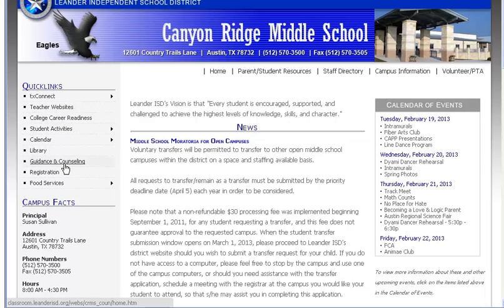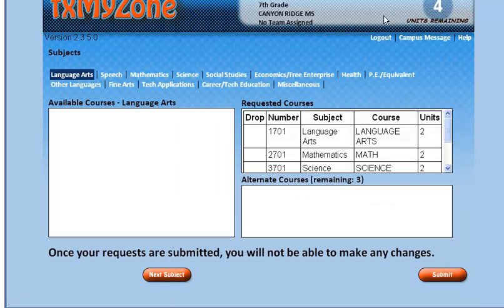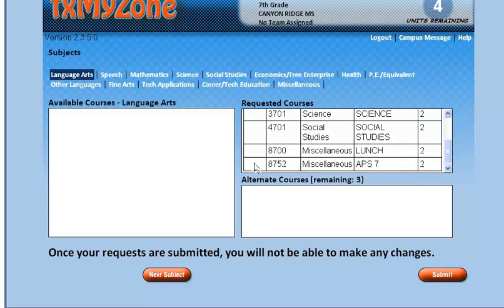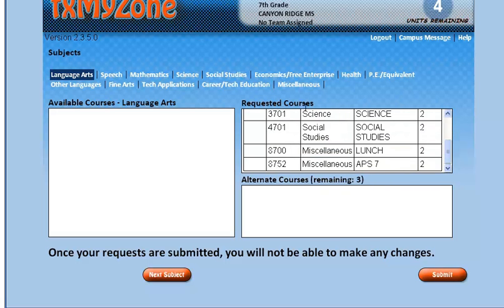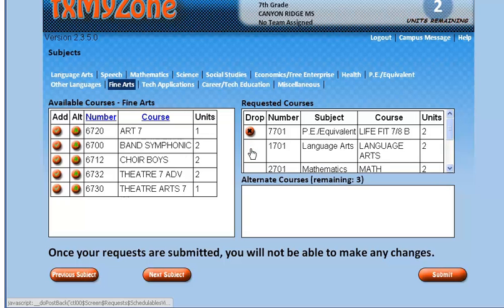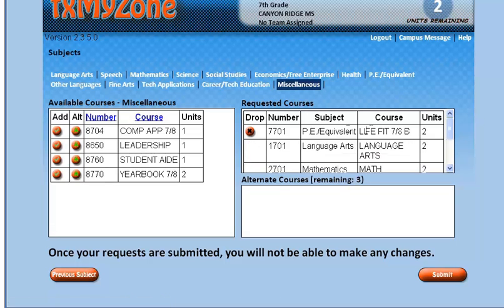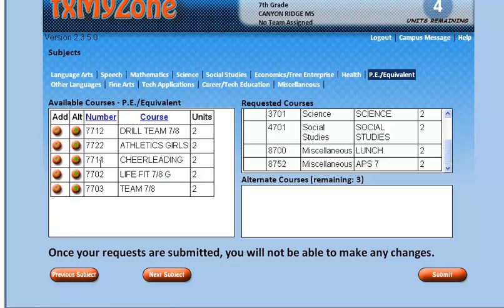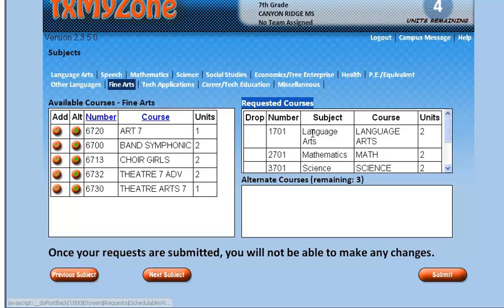tx_my_zone_6_to_7